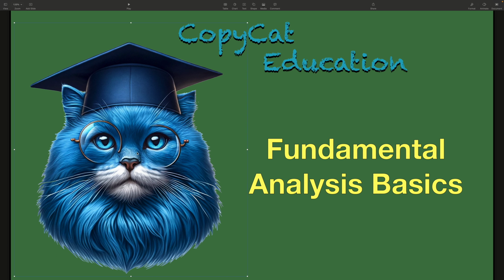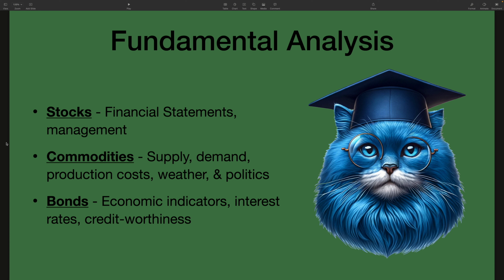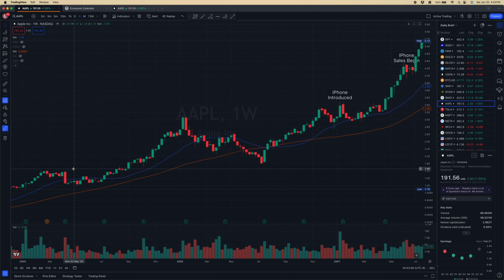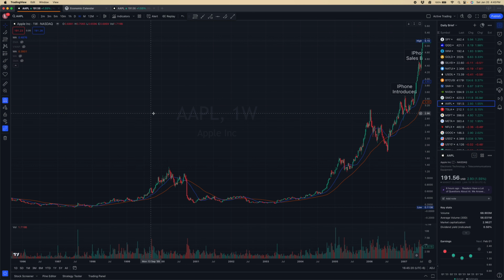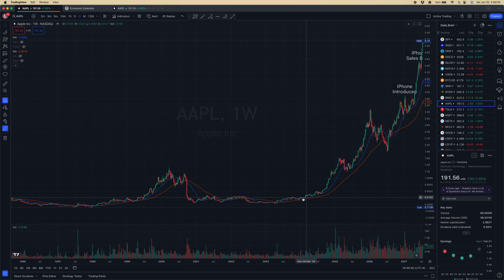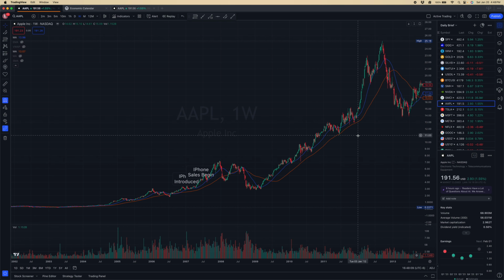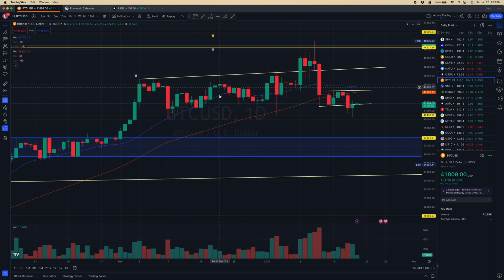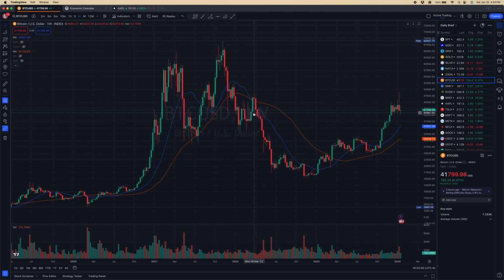What is Fundamental Analysis?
What is Fundamental Analysis anyway? This is a two part video series on Fundamental vs Technical Analysis. Its a good introduction to both of these strategies.
00:00 introduction
02:50 Definition of FA
03:30 Looking deeper into FA
04:08 Goal of FA
04:36 Example of FA AAPL
11:05 Example of FA Enron
12:05 The weakness of FA
13:50 Example of flawed FA Bitcoin
15:30 Example of flawed FA Negative Speakers
17:30 Conclusion